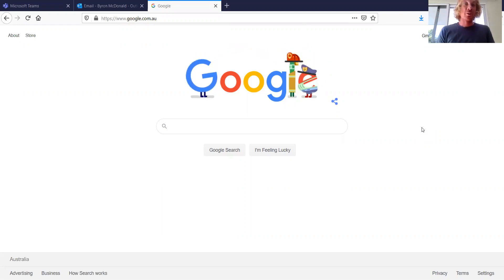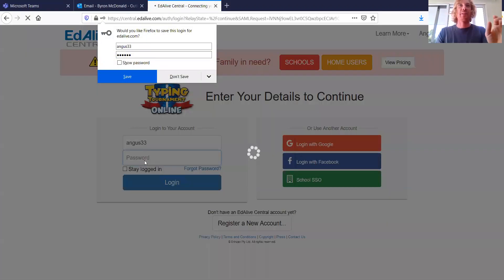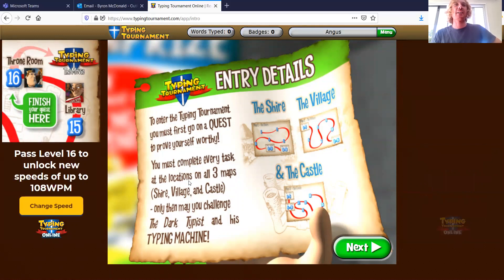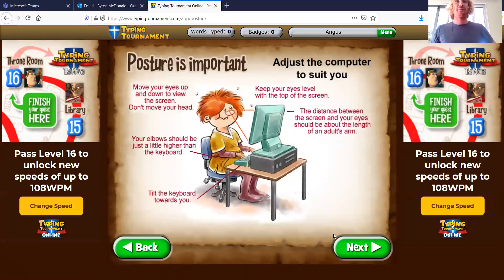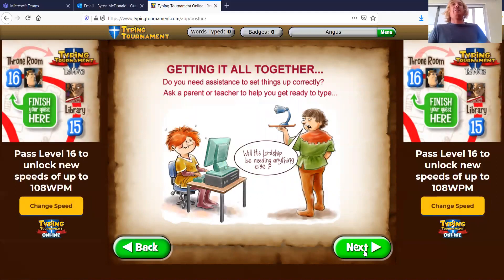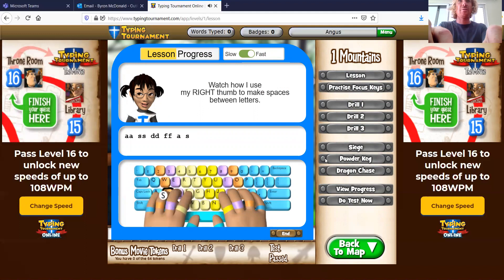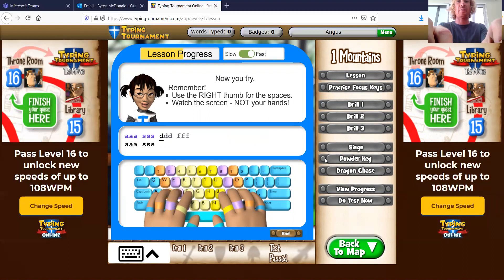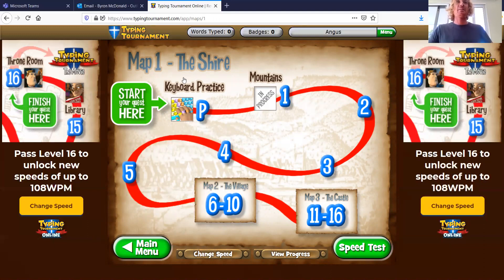Typing Tournament Tutorial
Learn how to get started with Typing Tournament.